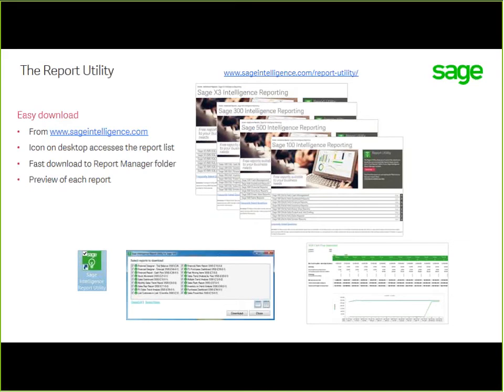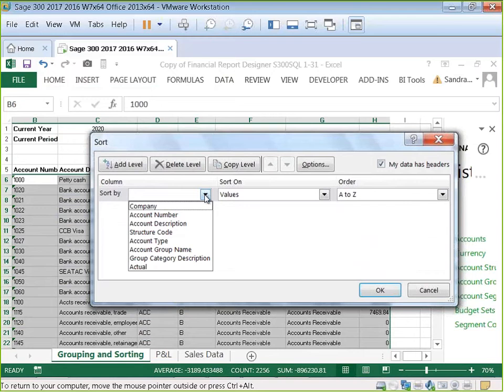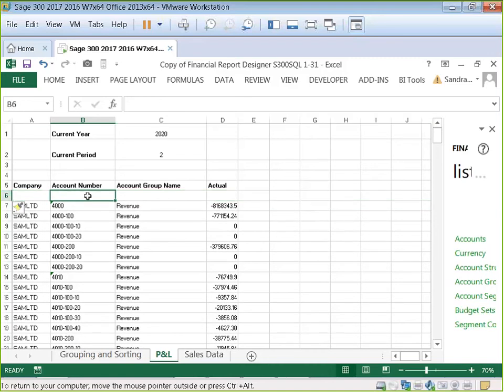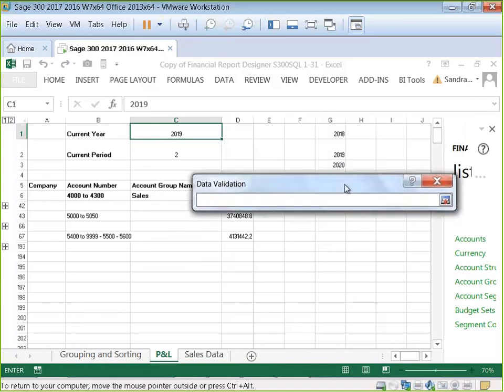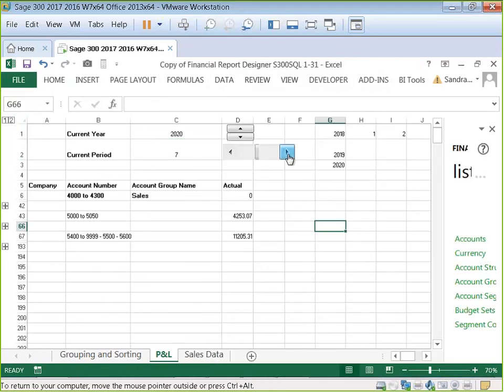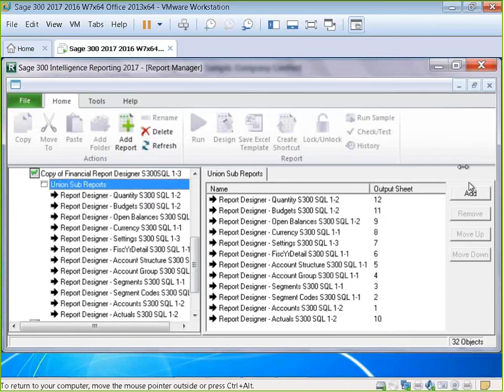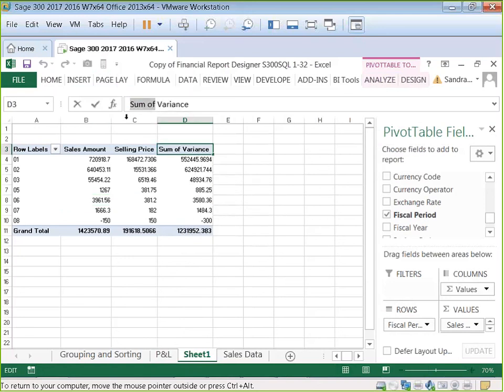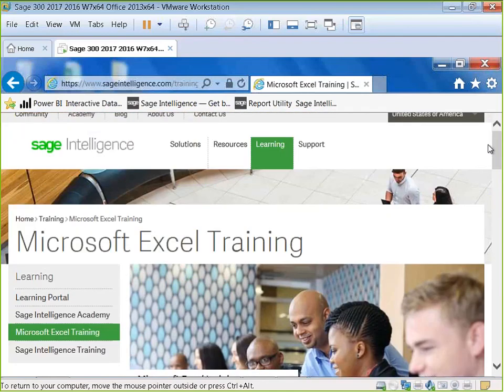Ignite your Excel skills for more impactful reports, Part 3 – Financial report enhancements